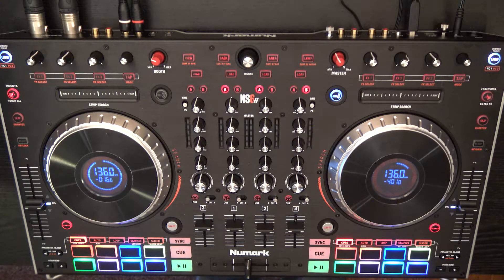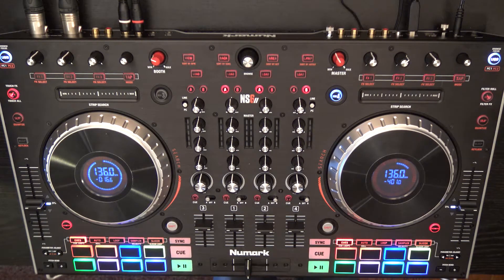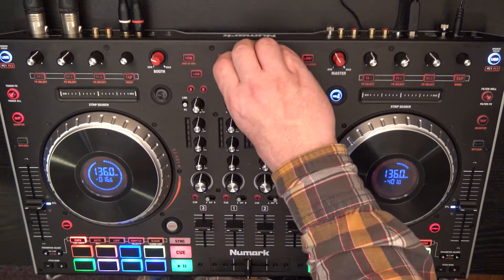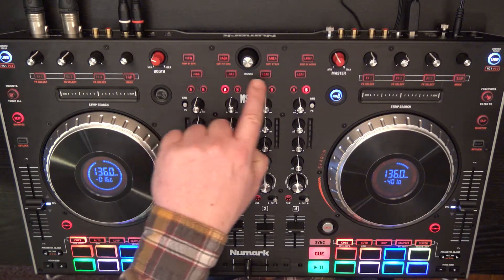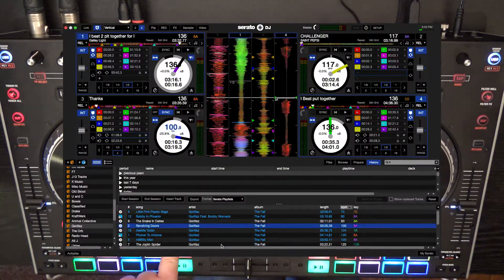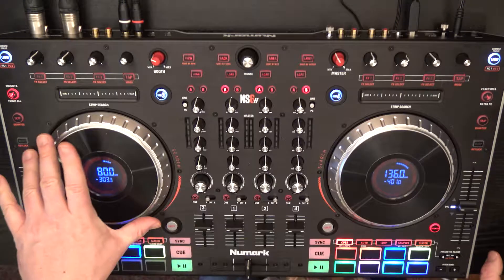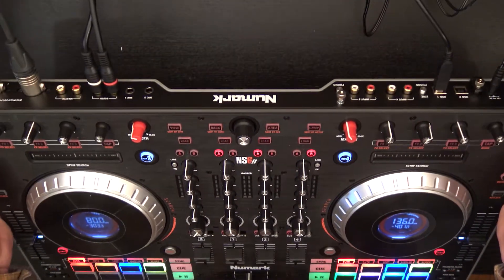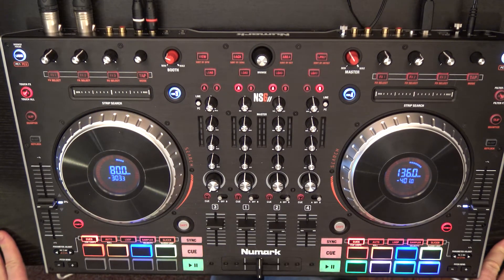Numark NS6II - bin navigation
The NS6mkII from Numark has very quick bin navigation controls.  This video show how to use them and how they look inside of Serato.  If you have any questions or comments please leave them below.